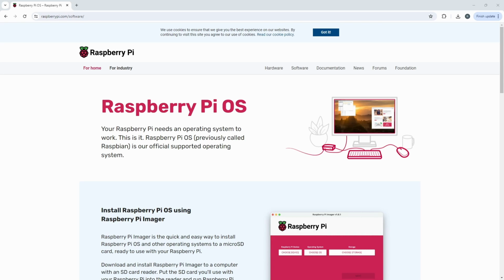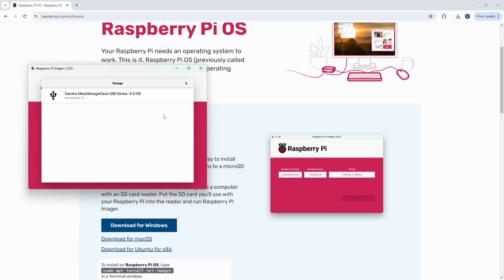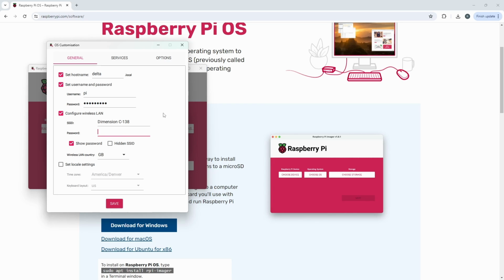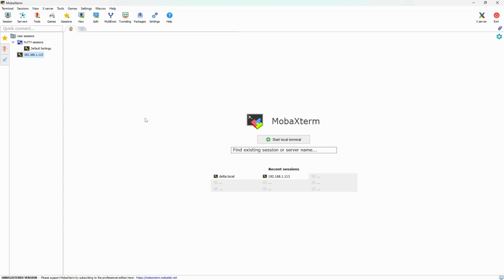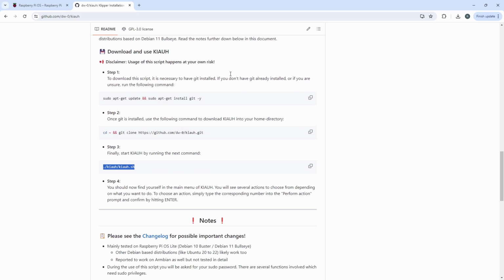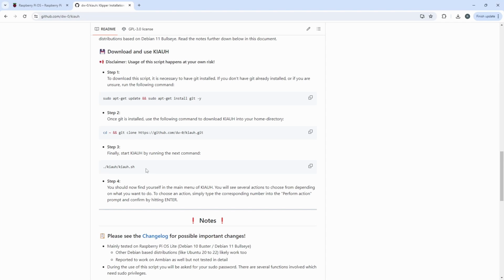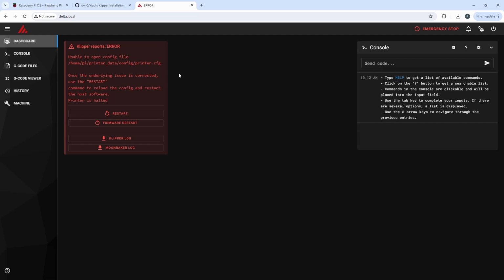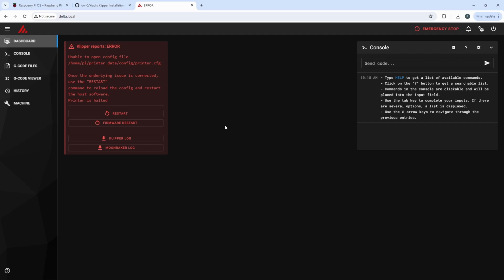2024 Easy How to Guide on Installing Klipper with MainSailOS and KIAUH for your 3D Printer - EP1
Lets use Mainsail OS and KIAUH to installed Klipper on your Raspberry Pi